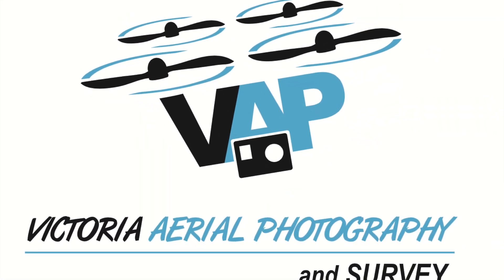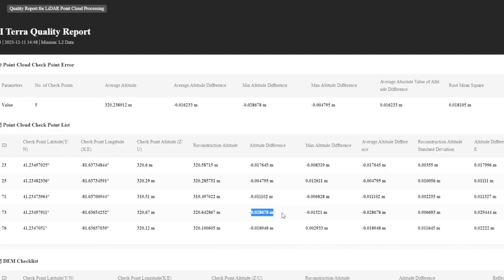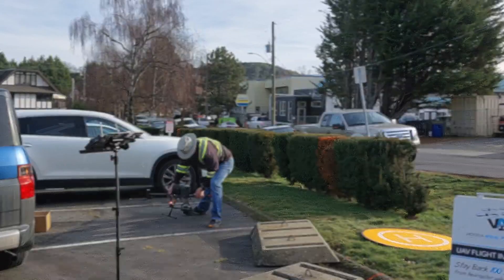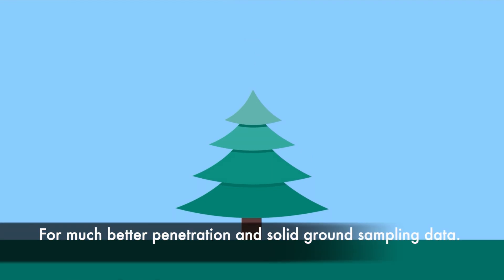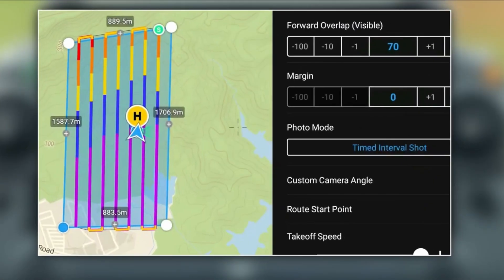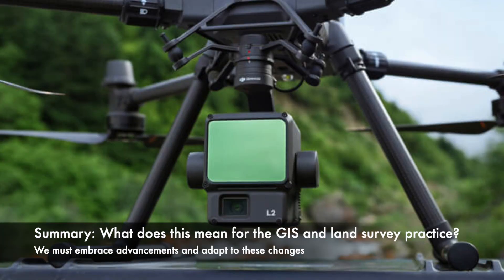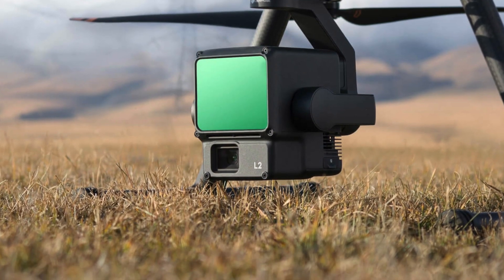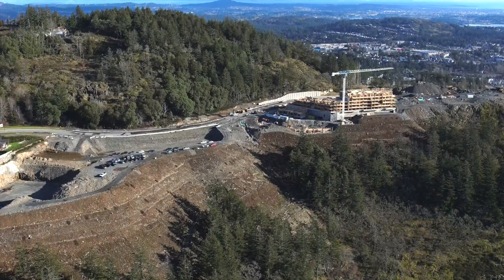VAP using the new L2 LiDAR for topographic survey. LiDAR drone for hire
Victoria Air Photos and Survey is a drone service provider since 2013. VAP is located in Saanichton, South Vancouver Island, BC.

While it may be tempting for a company to take on a drone program in-house you may want to seriously consider the following points. While it appears easy at first glance, it is wise to spare yourself and company the untold stresses of an in-house drone program! Hire VAP us for contract work with reasonable rates! Here is a story of a drone pilot who cuased a fatal collision with an aircraft by cutting corners.

Firstly, As a company with 11 years in the Drone Industry, we conclude that piloting drones (especially larger commercial RPAS) is a profession. The technics and practice takes years of experience to build as aspiring drone pilots figure out in time. There is no shortcut or easy way to do it.

Safety is the number one concern and drones with their expensive payloads can, will crash  casing damages, insurance claims, TSB investigations, and potential law suits. This is true even in the hands of semi-experienced pilots.

Transport Canada Advanced certification is required as is Nav Canada Flight Planning.  If the flight happens to be located in one of many sensitive areas, 48 hours of prior notice must be given before any flight is authorized to Air Traffic Services. In addition, DJI geo Fly safe fencing must be notified and permission granted with all the documentation submitted.

On several operations we have done  police or RCMP/peace officers have attended the site to ensure everything concerning the drone operation is being done legally and properly. Fines and criminal proceedings/investigations could happen for those not in compliance.

The best choice is the hire it out to a reputable company who has all the hardware on hand and ready. We are those who are familiar and experienced with its best use, safety limitations and capabilities. We assume the risk for you.

Drone hardware also has a relatively short shelf-life as do the batteries which power them. They require firmware updates and other maintenance on a regular basis. This is very time consuming as well. So an RPAS and sensor you purchased for a hefty price may be replaced by a system much more superior, within a time space as little as 12 months or less! The older hardware becomes worthless very fast when it comes to drones.

Lastly, drones cannot do everything! Most companies find that drone scans are only practical and useful for certain survey jobs. Therefore their use is spheritic. What sense do it make to invest all the expense, time, pilot training, and maintenance of and RPAS program you will only use a handful of times in a given year?

What can we achieve working together?
With out drone data, professional  BC Land Surveyors have shown relative accuracies of tighter than 2.5 cm consistently on drone projects completed and processed. This proves we can make reliable survey grade topographical surveys.

We are readily equipped and available to serve the community with topographic drones surveys and more.

We anticipate this will greatly improve the quality and speed of many land survey projects for end users looking to increase efficiency. We have also demonstrated that the L2 will complement rather than fully replace existing photogrammetry techniques using our P1 Survey Camera.

Topographical Drone Survey

Summary. Many benefits from topographic advancements including governmental land management to small local enterprises to huge international engineering and land surveying firms.  As professional land surveyors, we can work on a wide range of tasks, from simple documenting of property boundaries (mapping) to large architectural and engineering projects. (Mapping, topography, building planning, and staking) to comprehensive measuring and mapping of acres for a variety of services.

LiDAR Point Cloud Survey.
LIDAR is a methodology rather than a technology. Light Distance and Ranging is primarily a remote sensing technique that collects measurements to produce 3D models and maps of objects and environments.